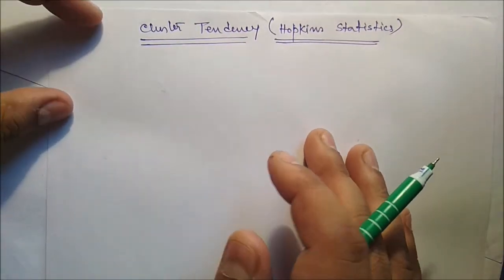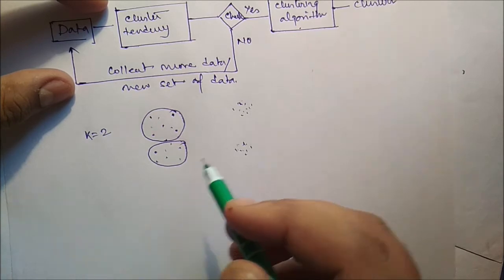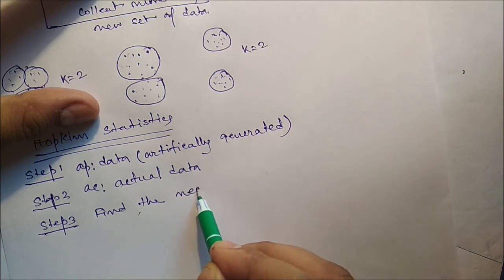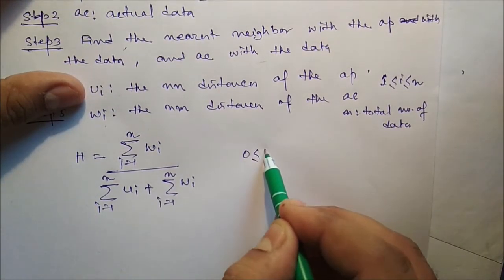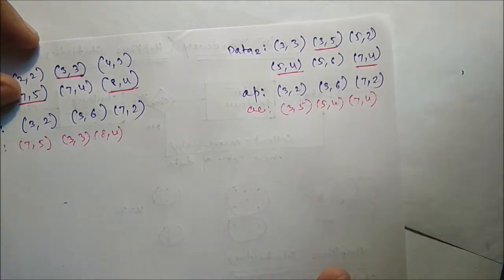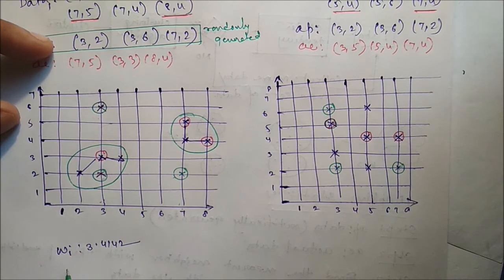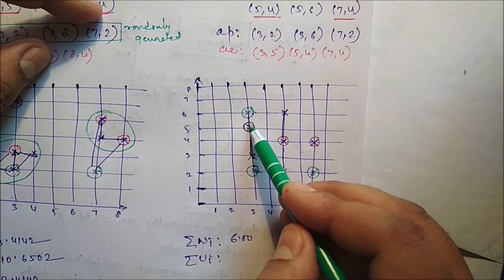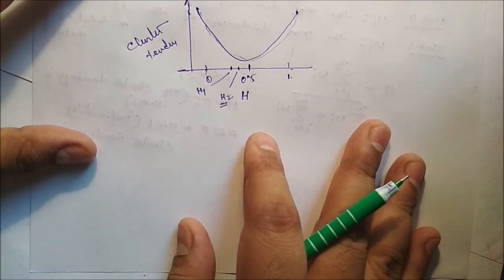54. Hopkins Statistics to know the clustering tendency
Hopkins Statistics to know the clustering tendency